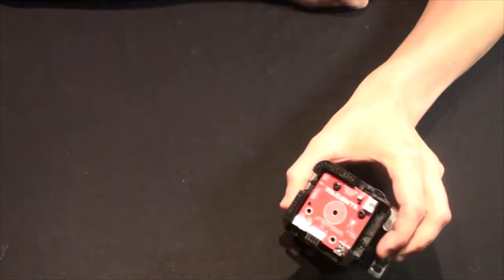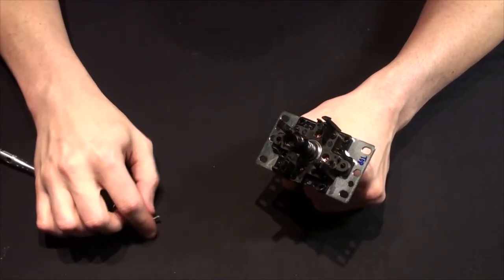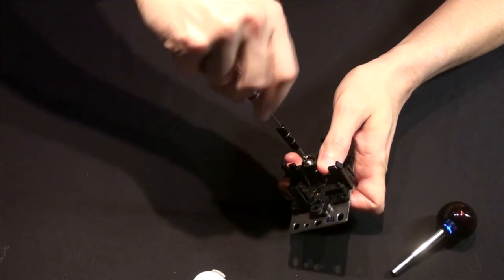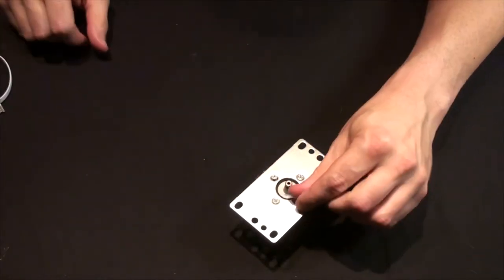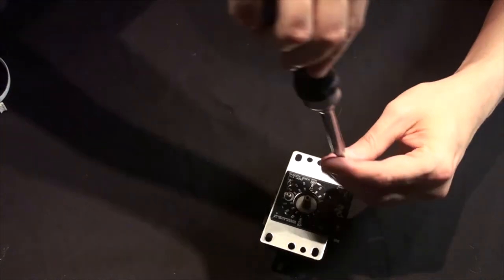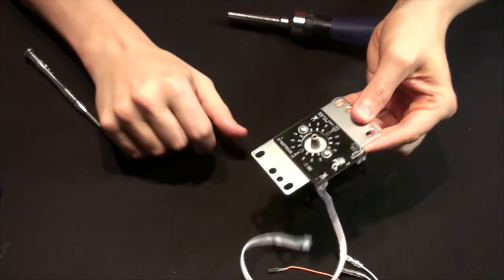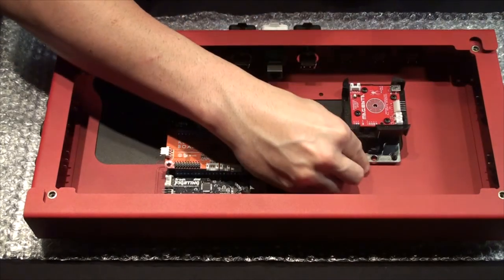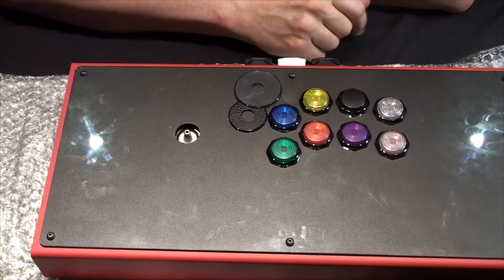Zero to Fightstick Episode 07: Configuring & Mounting the Joystick Lever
Are you interested in building your own arcade controls or fightstick? This series will cover the basics of building / assembling your own by walking you through the processes I used to build my second arcade stick.

In this episode I'll cover customizing the Magenta Joystick Lever from Paradise Arcade with Phreakmods' The Link and the Siren add-on board, as well as mounting the stick into the case. If you're using a different joystick, no problem! You'll get the basics of that here too.

This was made to be embedded on my blog but is set to use a CC license. Some of the videos have mistakes that are commented on there.

Music: "Rob's One Minute of Ambient Part 1" by DJ Rob Wegner